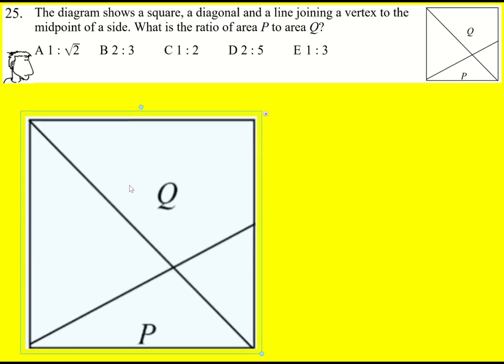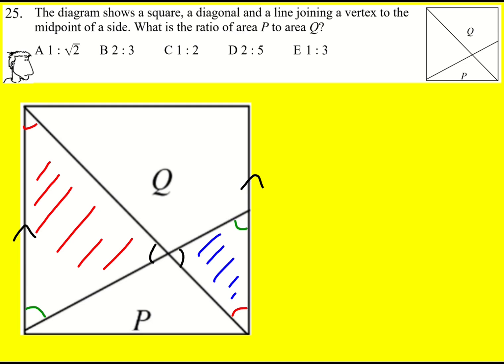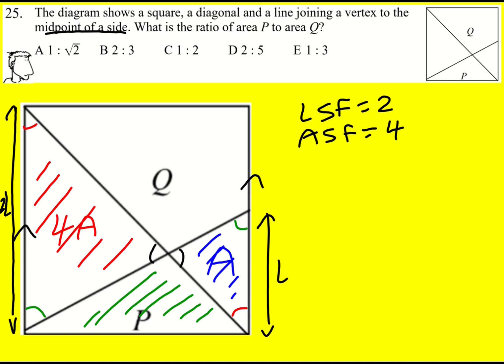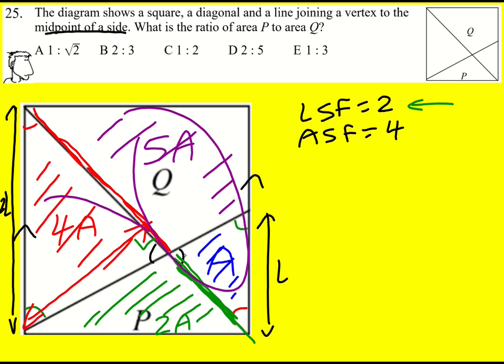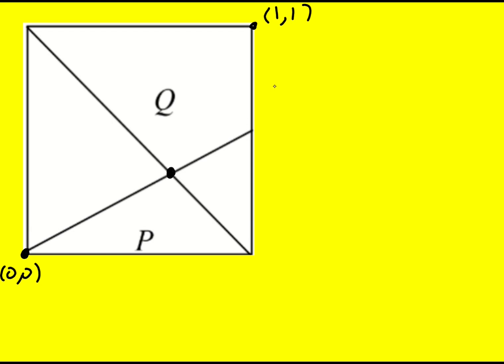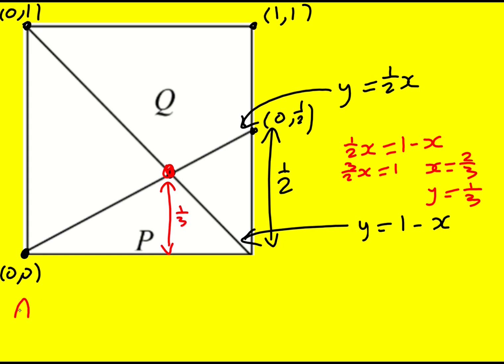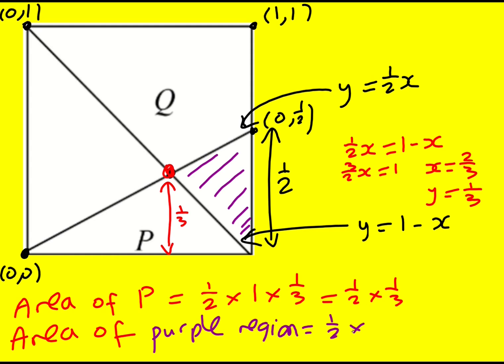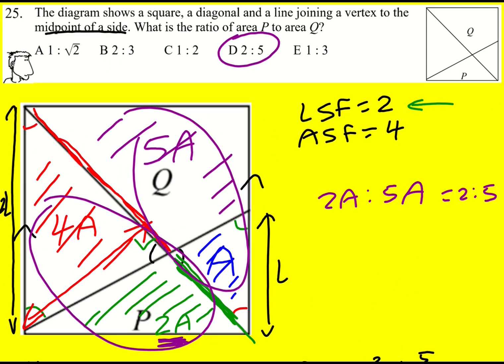IMC 2011 q25 (UKMT Intermediate Maths Challenge)